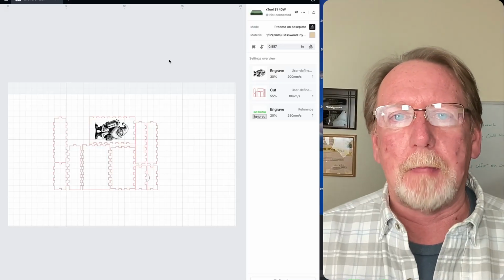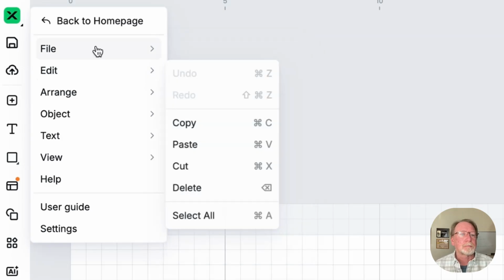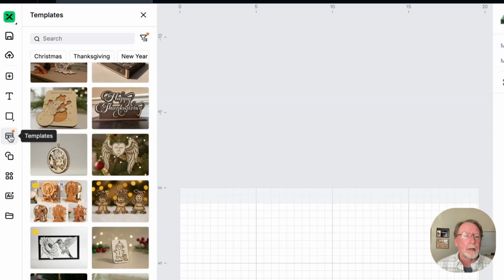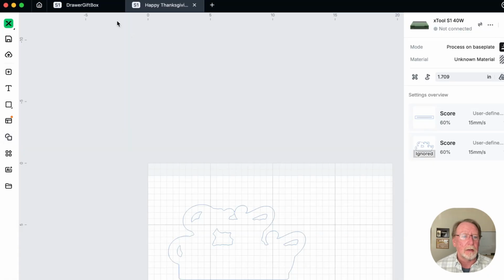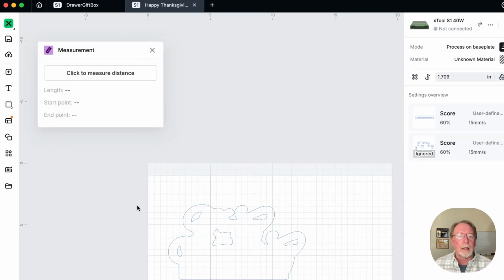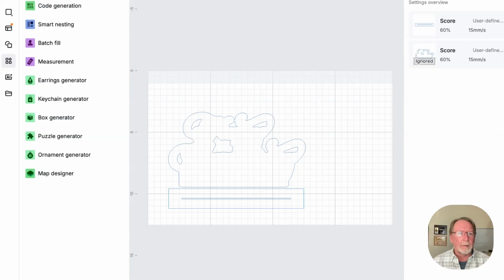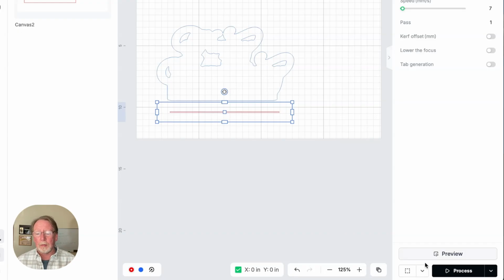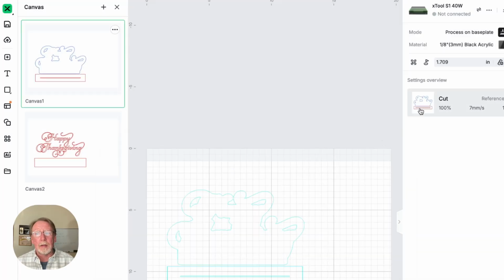xTool Studio XCS Tutorial Everything You Need to Know to Get Started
Learn how to use xTool Studio (formerly XCS) in this beginner-friendly overview! In this video, I walk you through the updated xTool Studio software, show you where everything is, and explain the tools, templates, canvases, material settings, and all the new features xTool recently added.

Whether you're using an xTool S1, F1, F2 Ultra, or another machine, this guide will help you understand the layout, menus, applications, and workflow inside xTool Studio so you can start engraving and cutting with confidence.

This is a general overview, and I’ll be releasing a full xTool Studio Tutorial Playlist soon with deeper videos on canvases, templates, smart nesting, arrays, material testing, puzzle maker, box generator, AI tools, QR code generator, and more.

If you're still on XCS / Creative Space, I highly recommend upgrading—xTool Studio is free for Mac and PC, and it’s packed with better tools and features.
Have questions? Drop them in the comments—I’m happy to help however I can!